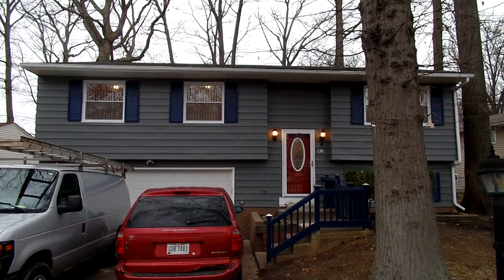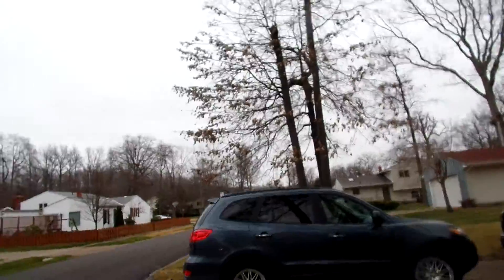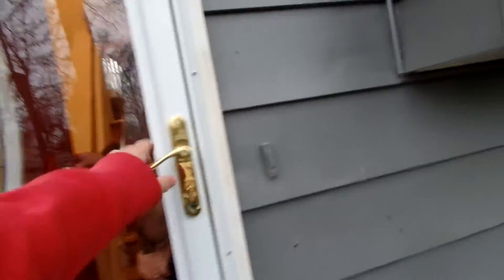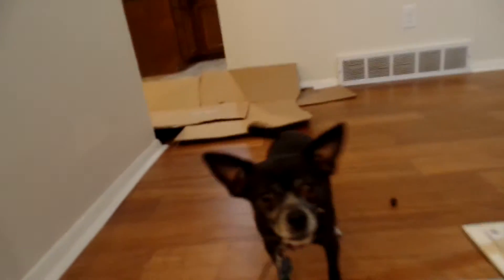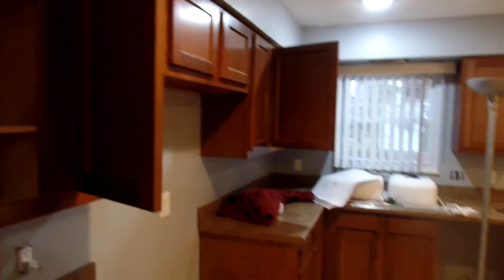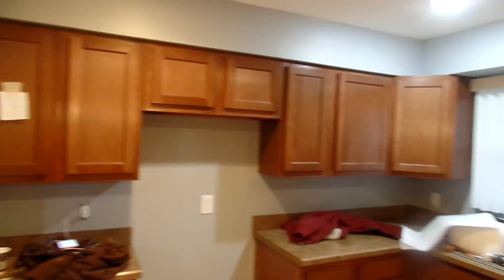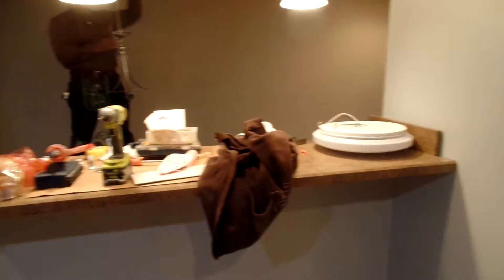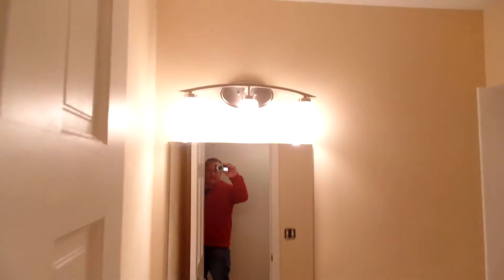Avon Lake 123115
Remodeled Home in Avon lake that is almost complete,  Want a 3 bedroom 2 bath home in Avon Lake? Want it off Lake Rd?